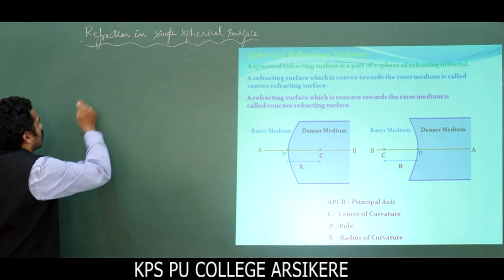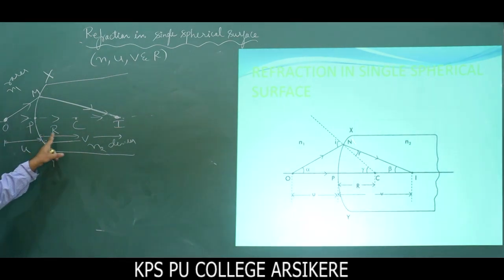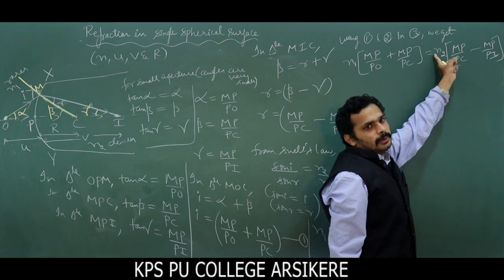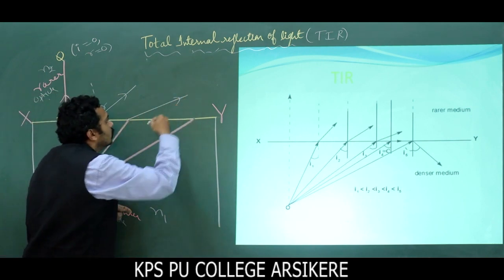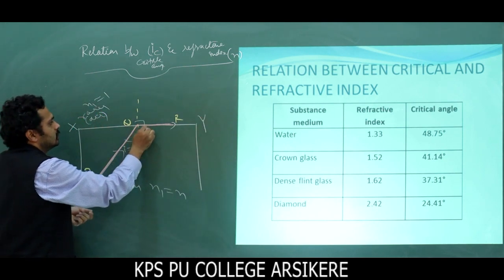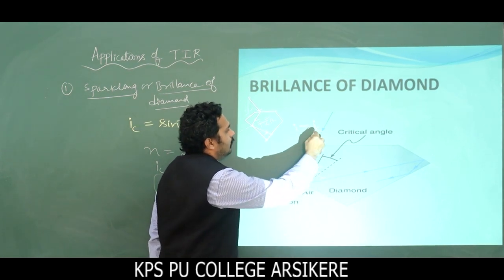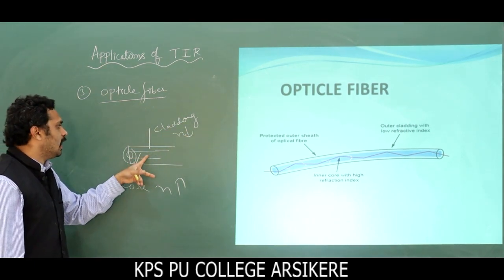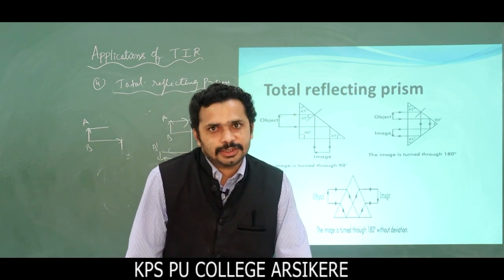PU:2 | PHY | Chapter: 9| RAY OPTICS |PART-4 | BY CH Sir